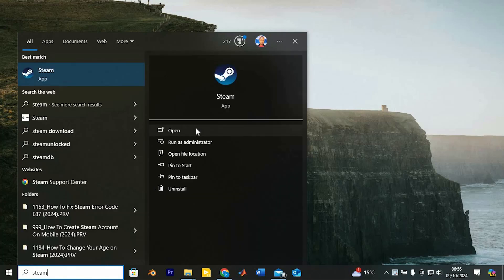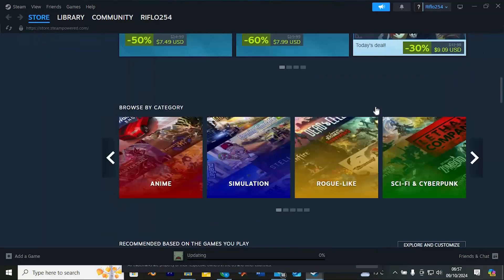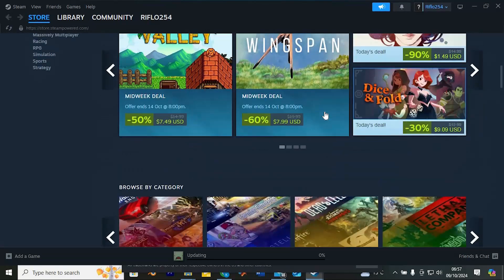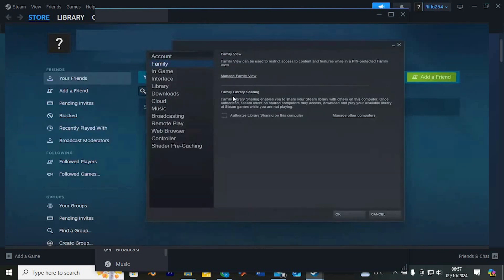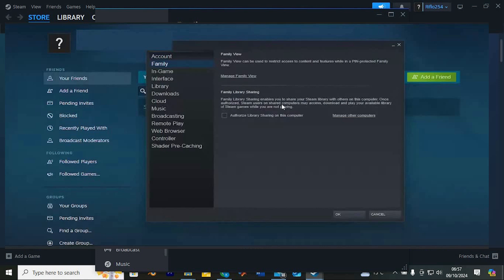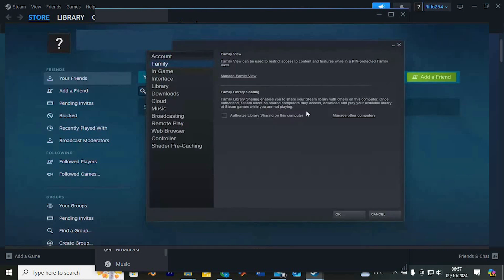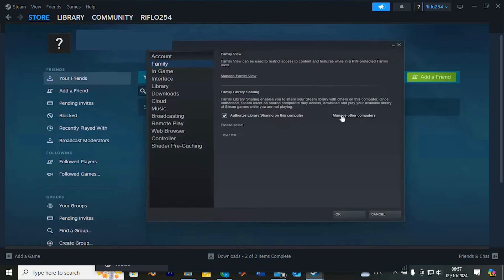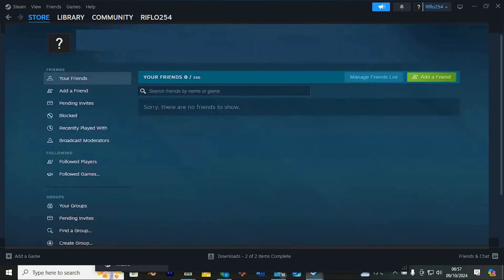How To Share Steam Library With Friends (2025)